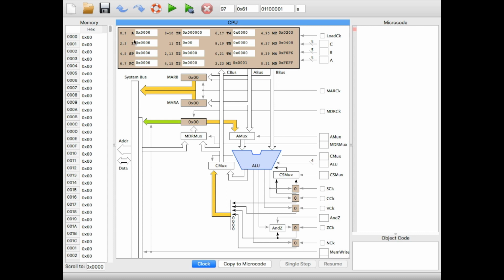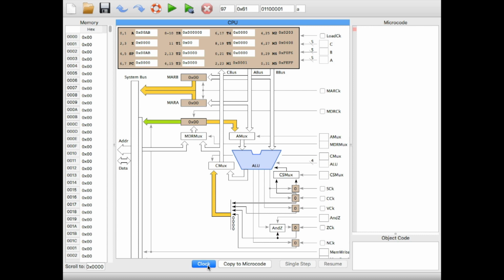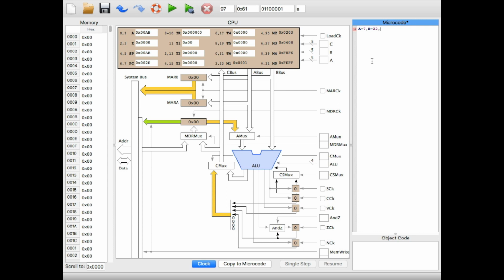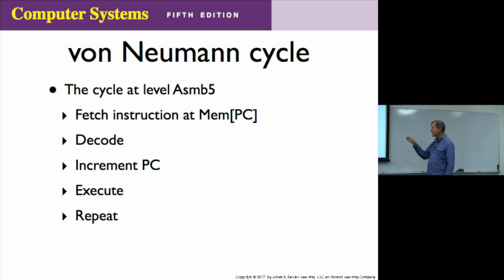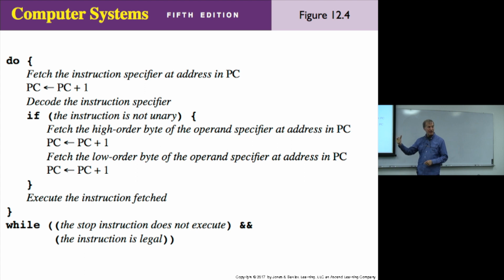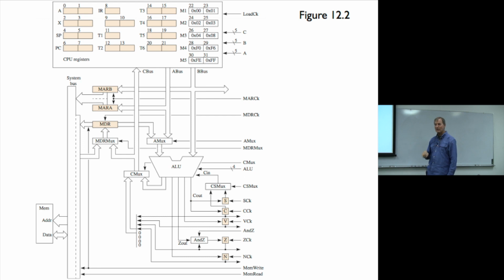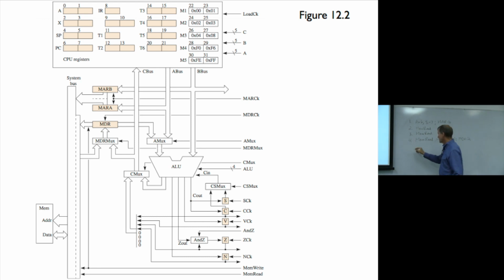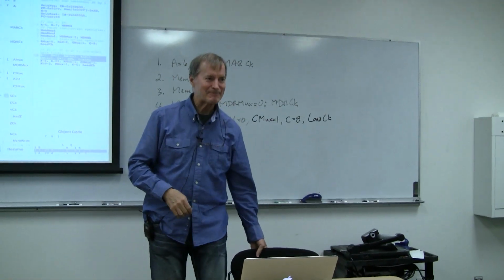CoSc 425 Lecture 23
The von Neumann Cycle at Level Mc2